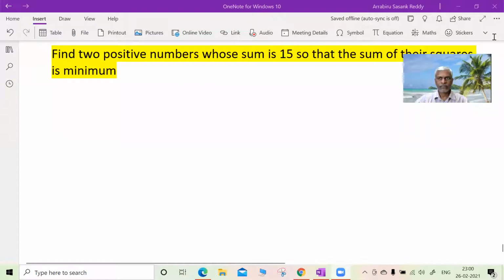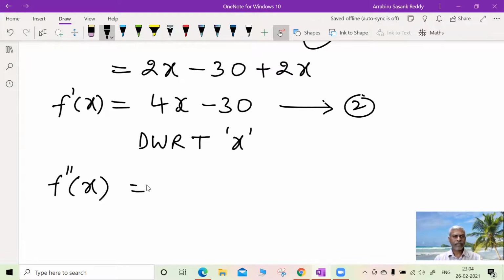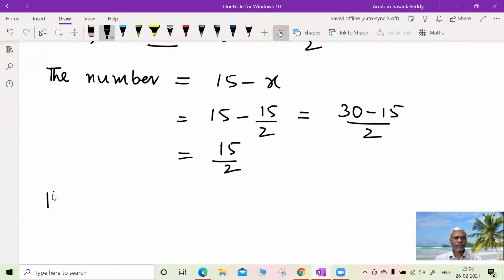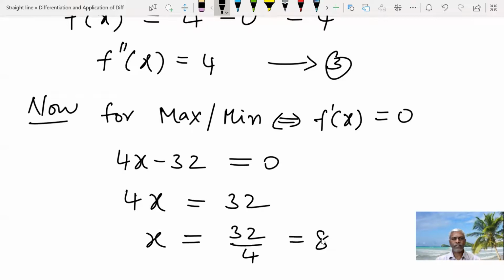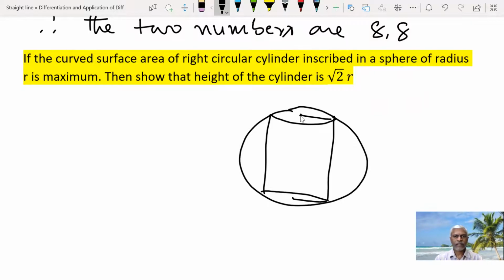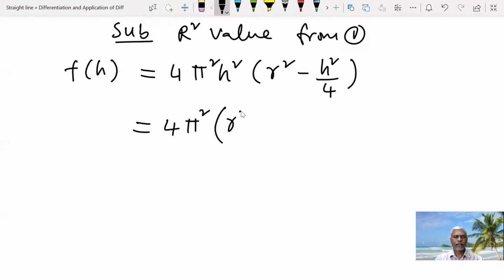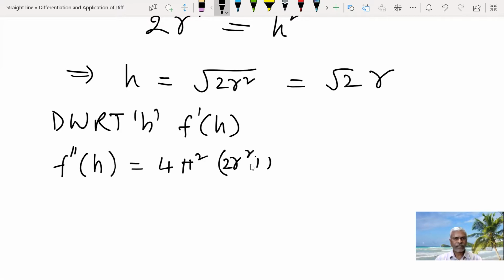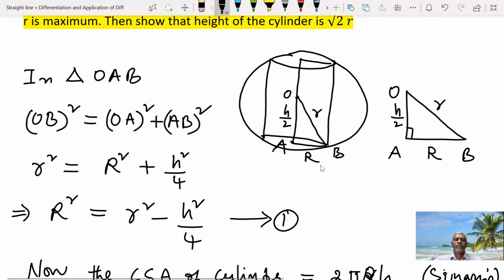1st Year Inter Maths-1B ||APPLICATIONS OF DIFFERENTIATION|| Class11Maths, FirstYearMaaths, PART 2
LONG ANSWER TYPE QUESTION